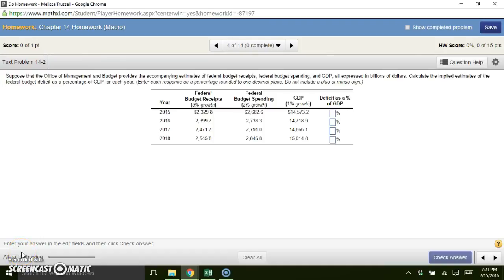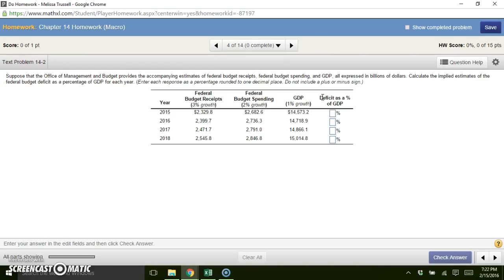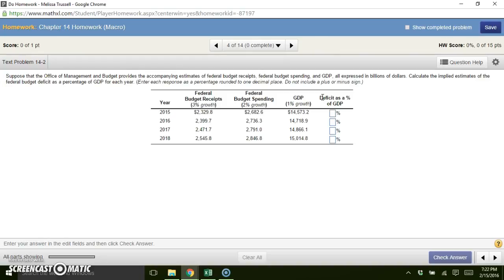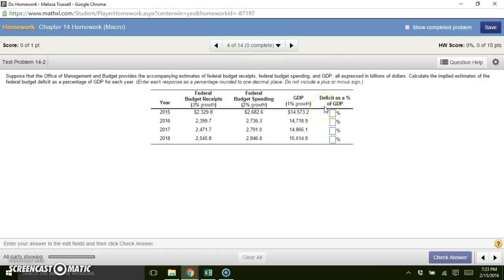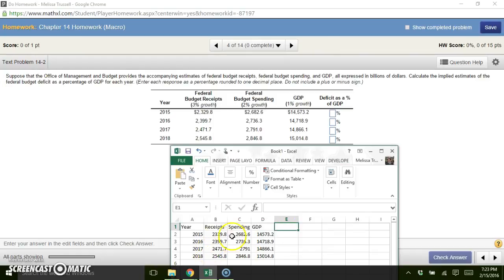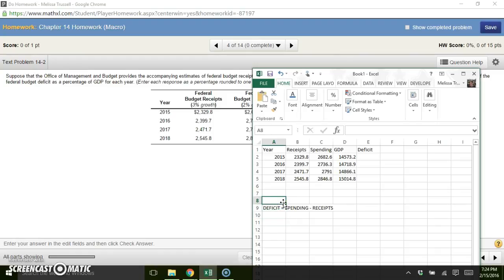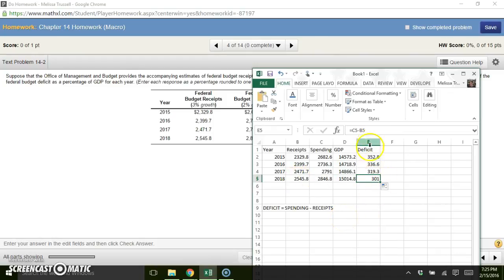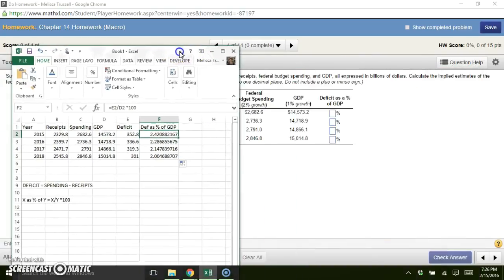Ch 14 question 14-2 - deficit as percent of GDP